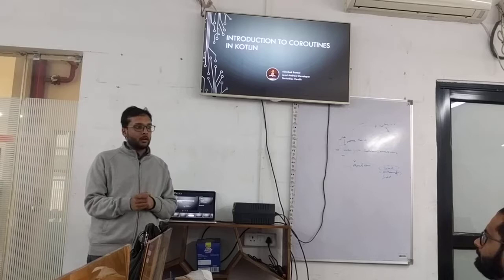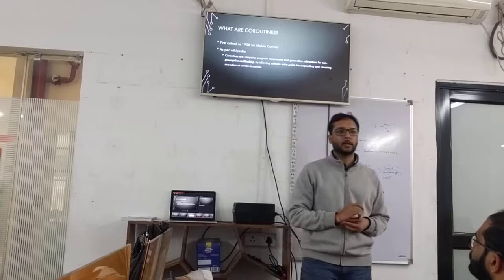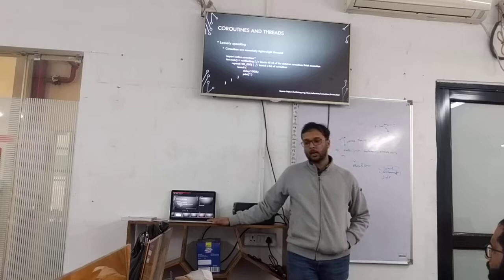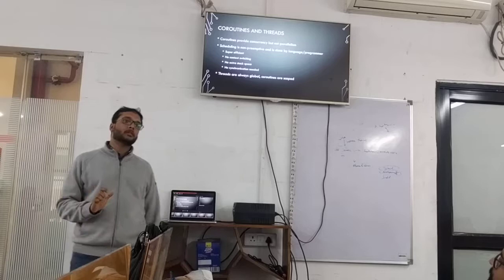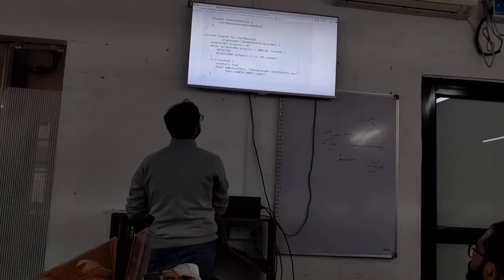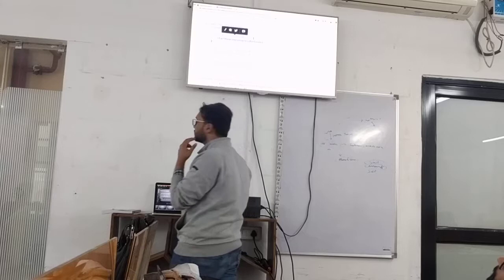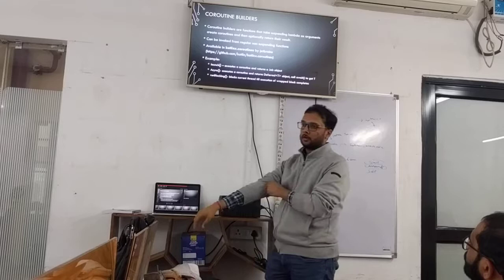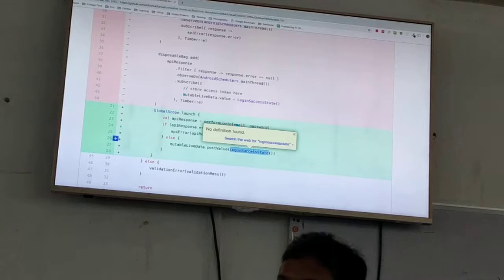Introduction to Kotlin Coroutines | Abhishek Bansal | ADG-Delhi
Introduced in Kotlin 1.3 Coroutines are Kotlin's answer to asynchronous programming. An overview of new Coroutine API in language and demonstrate how they can be building blocks of MVVM and even replace RxJava in some cases.

Here is link to github repository of demo from this talk